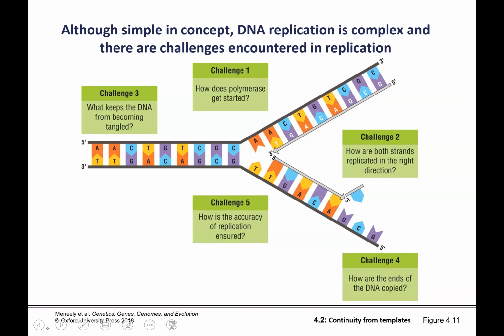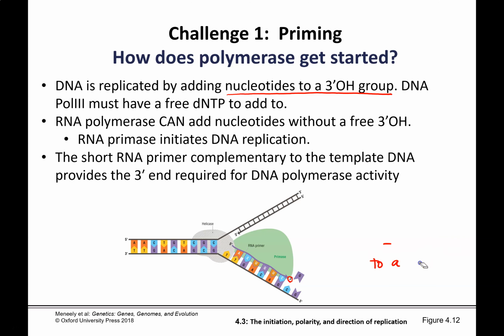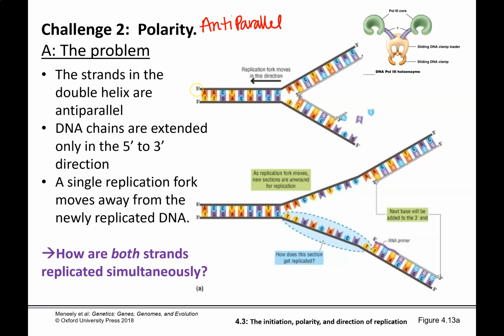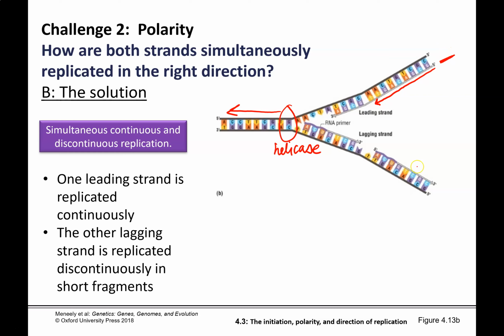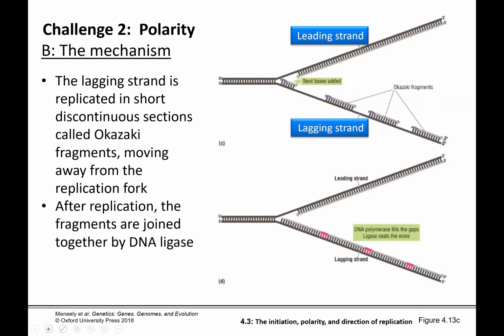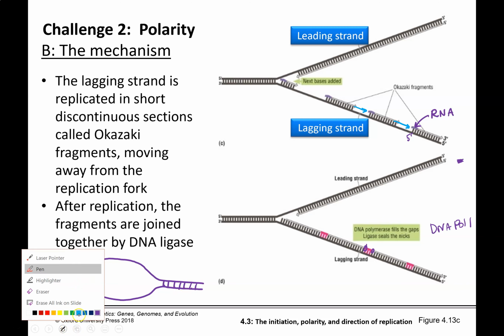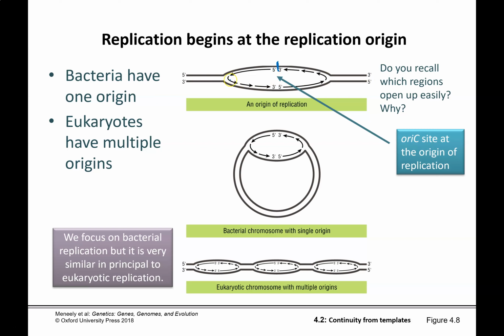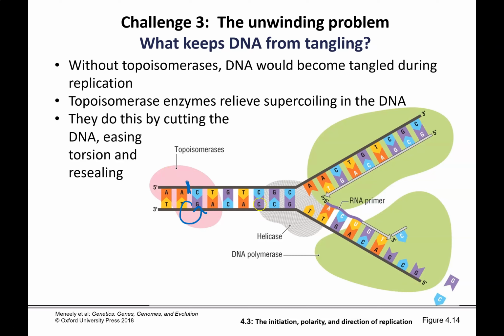Genetics Chapter 4 Part 3 Challenges in Replication 1-3